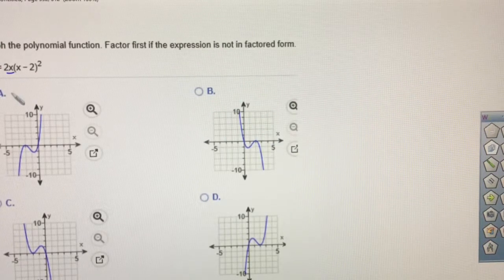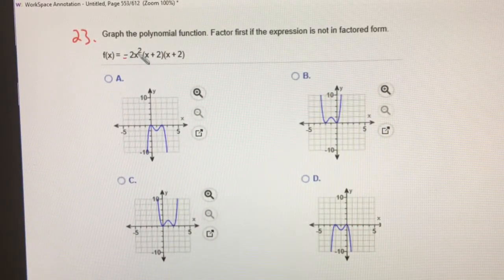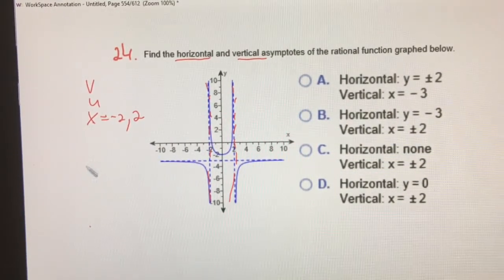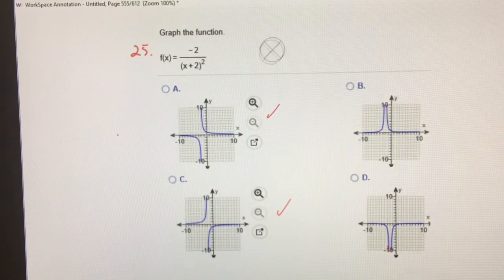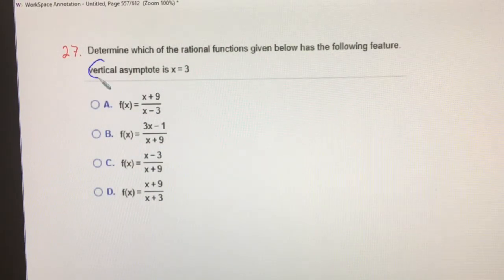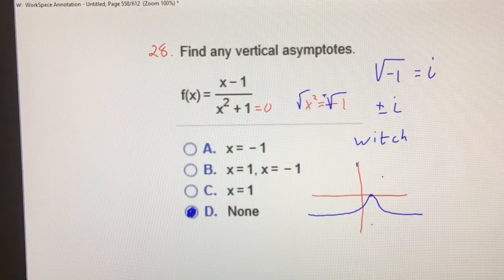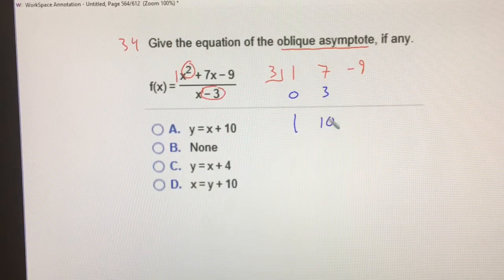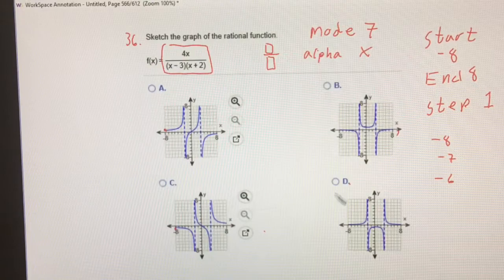Heath college algebra test 2 review part 2 22 to 36